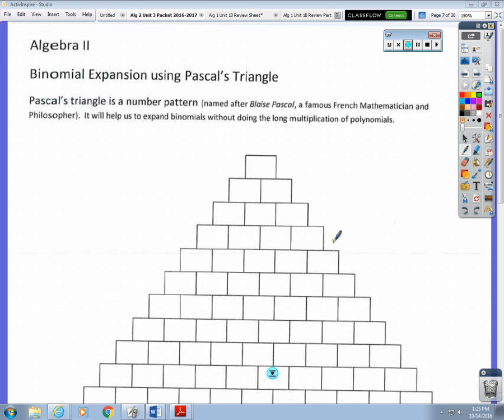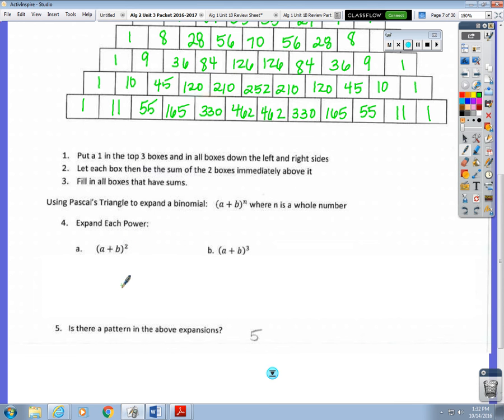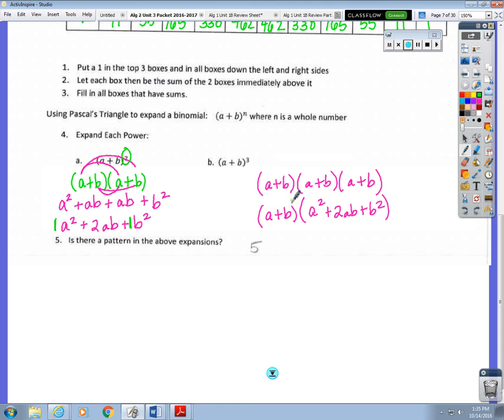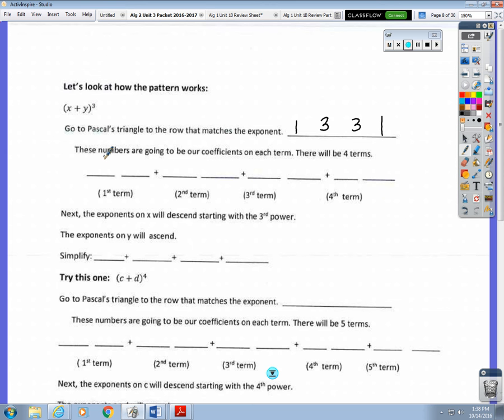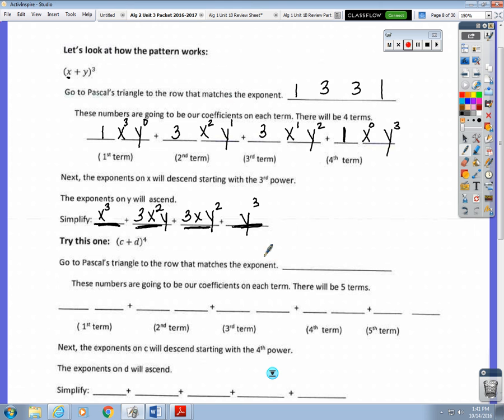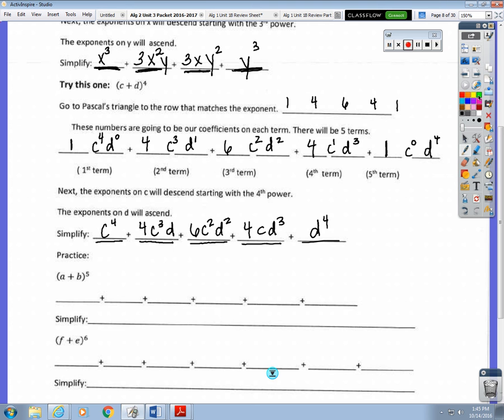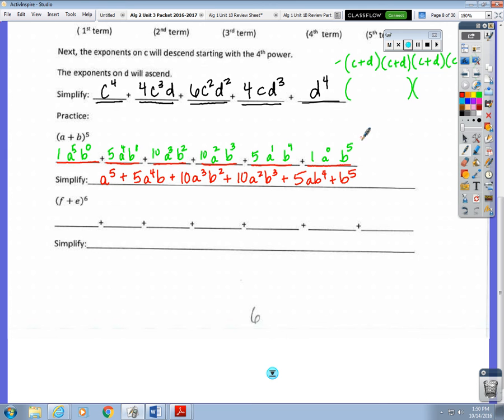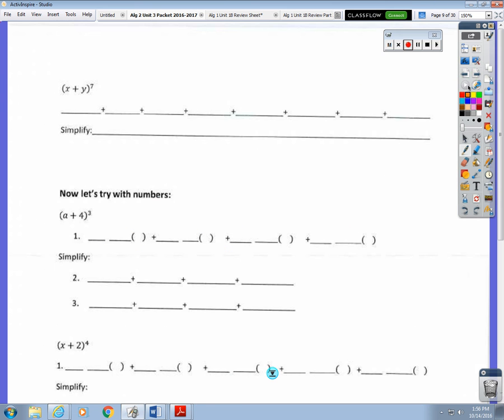Alg 2 Unit 3 10 14 16